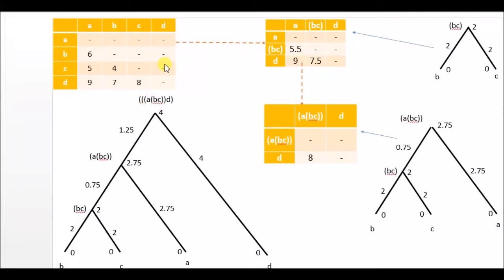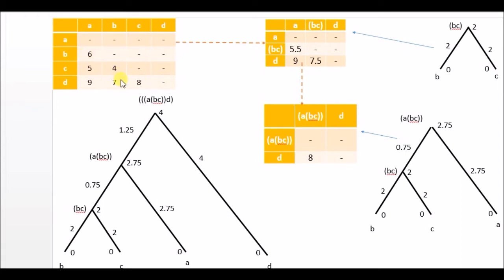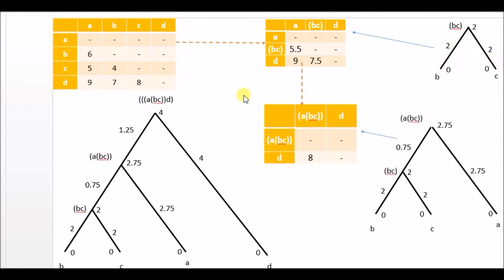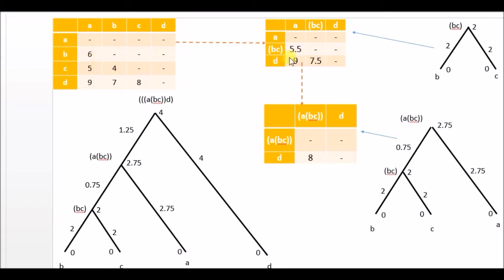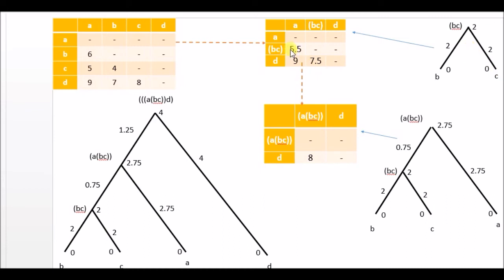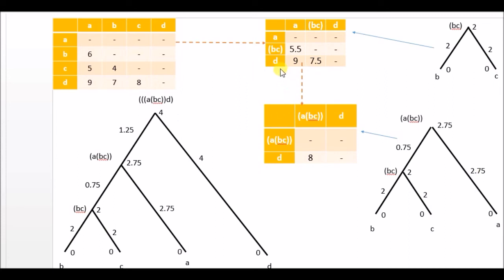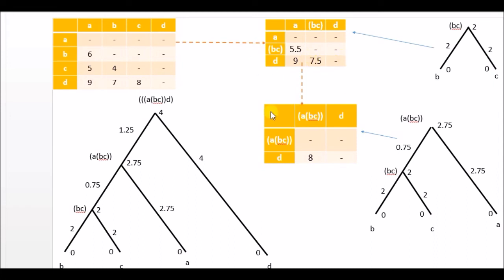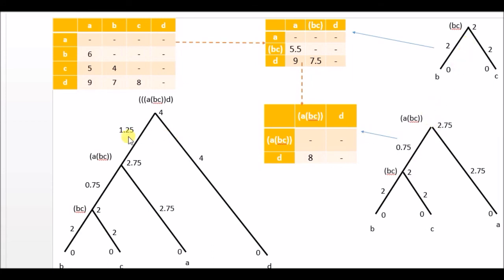How to draw phylogenetic trees UPGMA Method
Phylogenetic Trees generally dealing with missing information